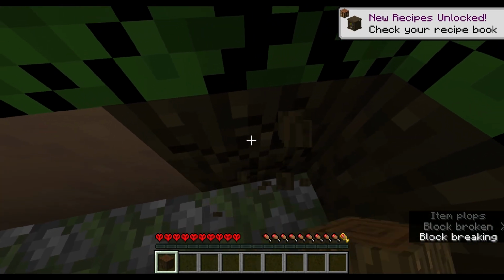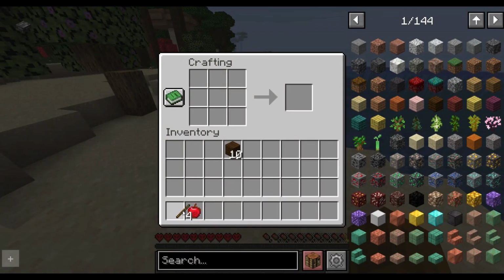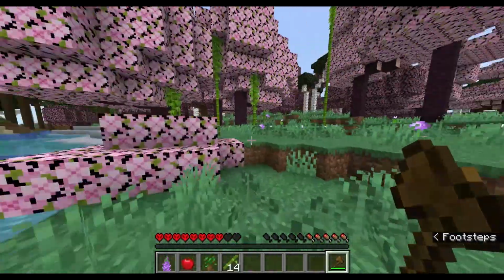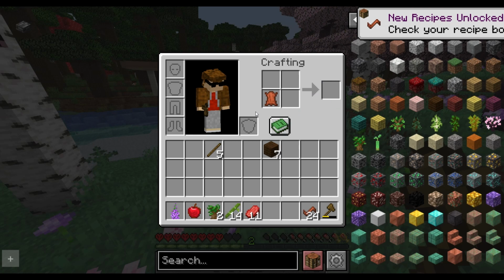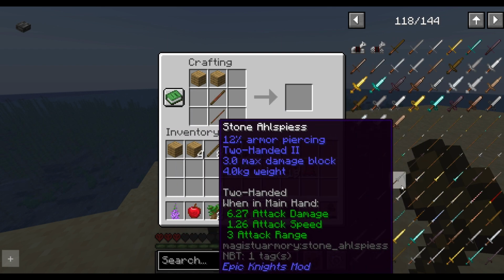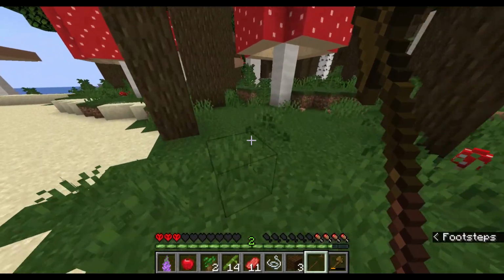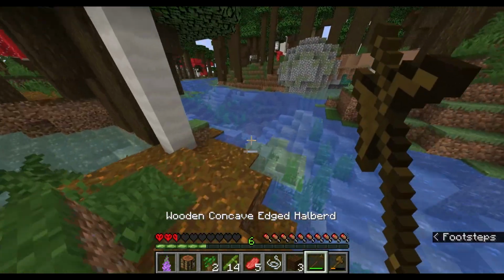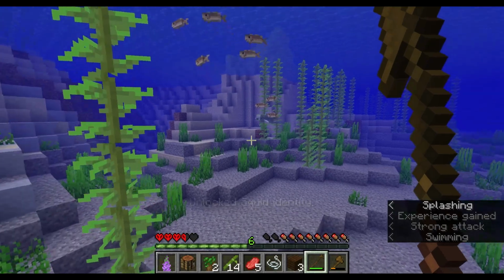Mod-Craft 2 Episode 1: Spies In Disguise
In this episode, I will make a new modpack, kill some mobs, fool some mobs, and make some cool weapons.